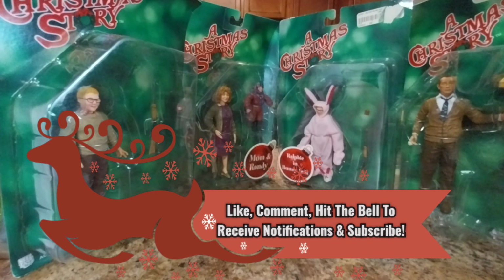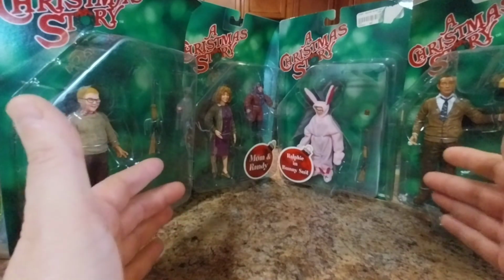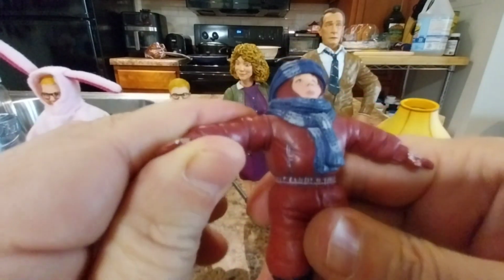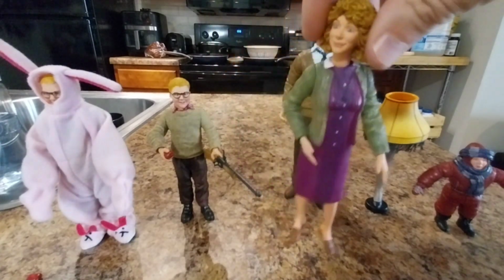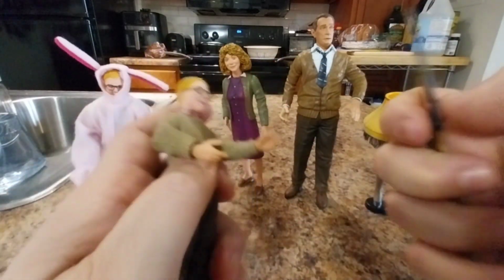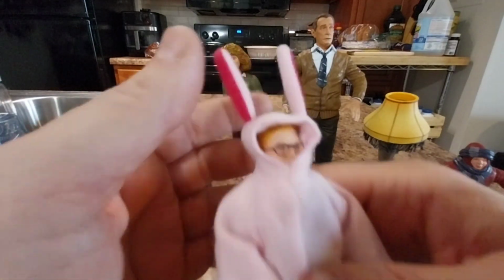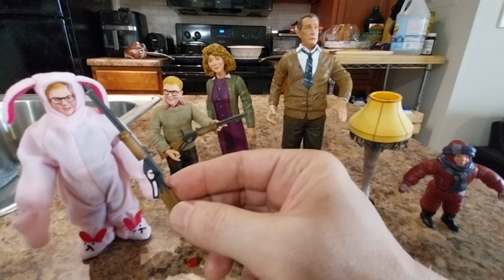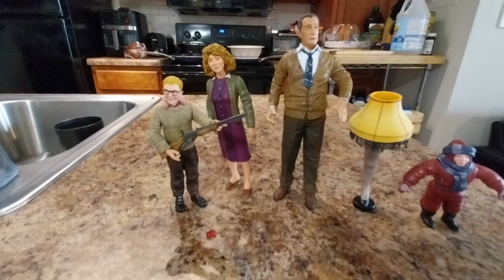A Christmas Story Ralphie, Randy, The Old Man And Mom Action Figures - Ep.187